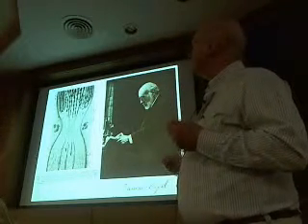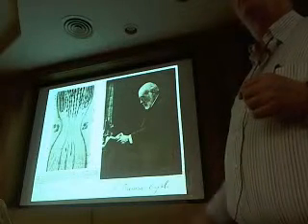Scott Brady (1) - Neuron structure-function and historical research on axonal transport